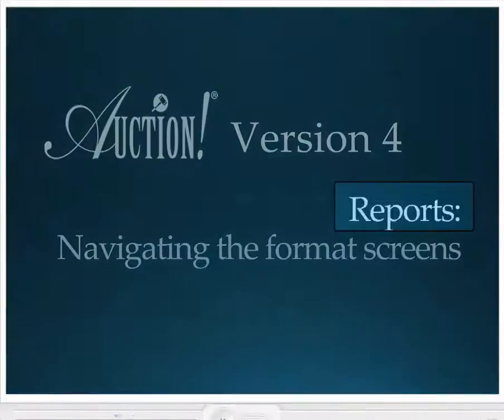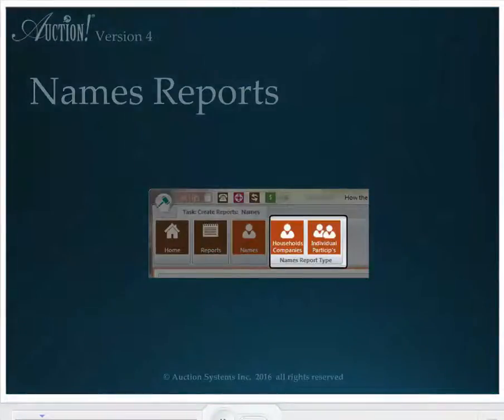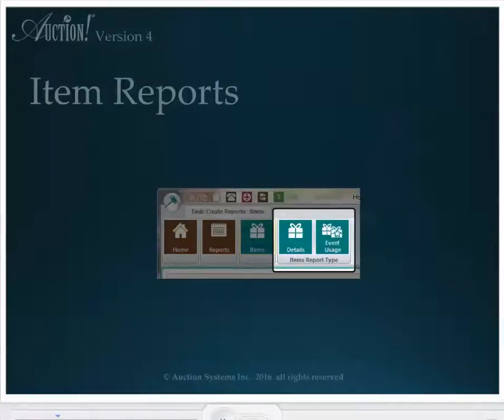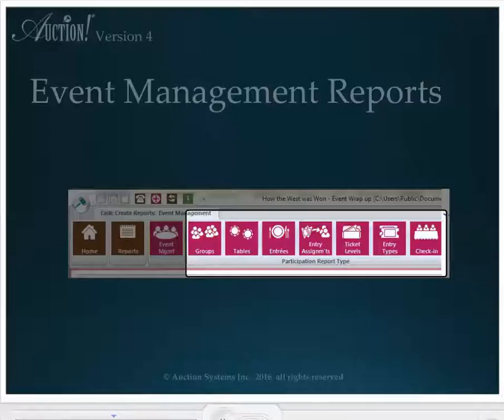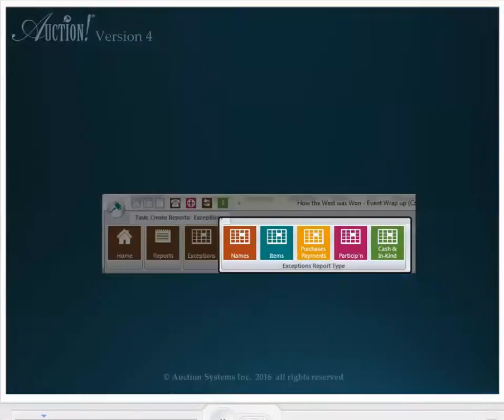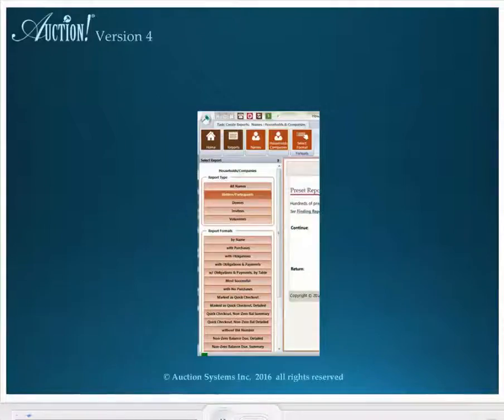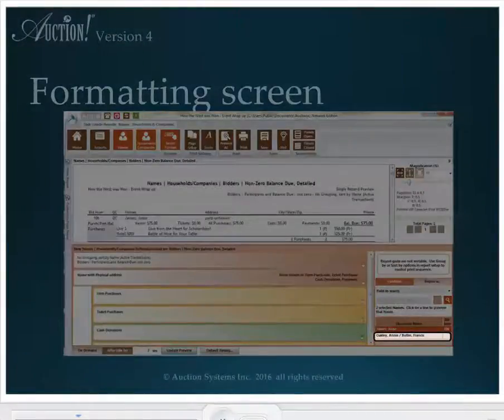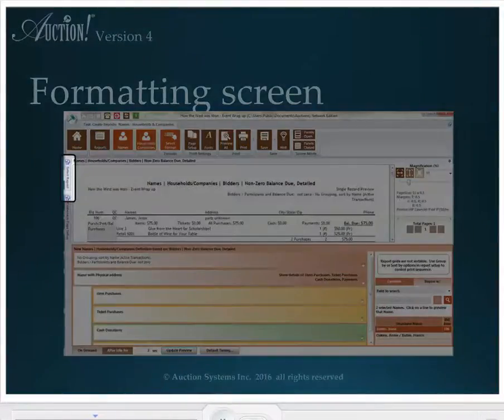703 Report Screen Navigation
How to find the report you are looking for.